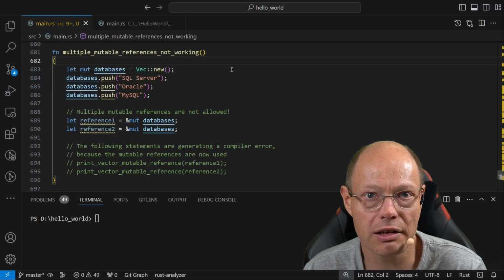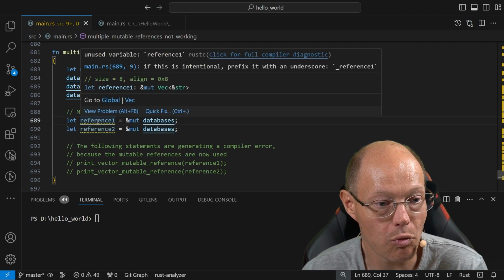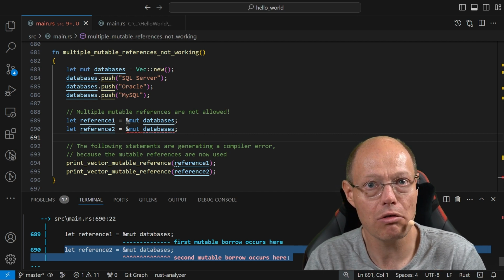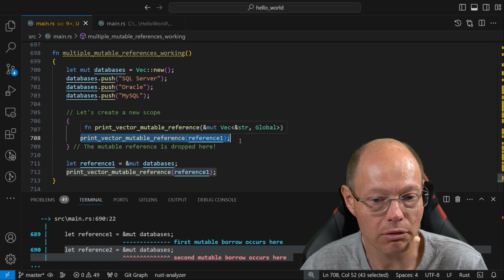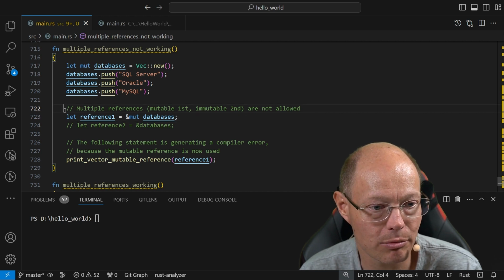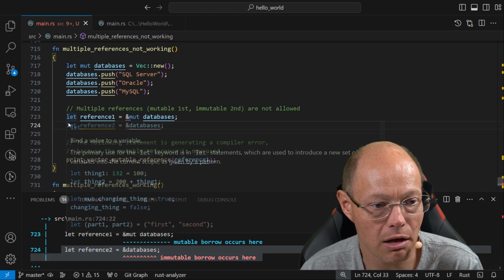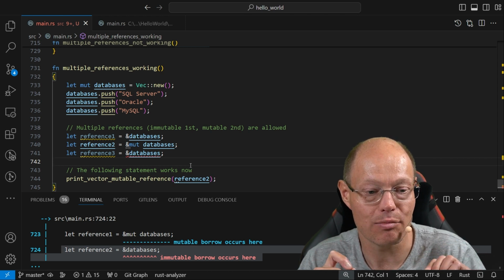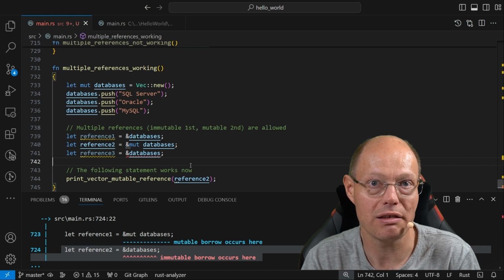Rust Quickie #20 - Multiple References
In this Rust Quickie I will talk about Multiple References.